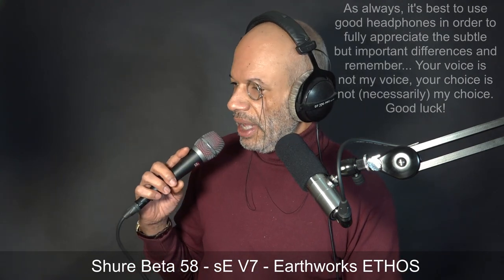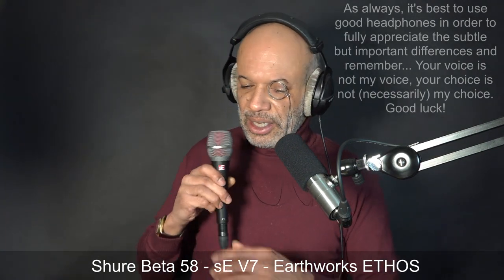sE V7 vs Shure Beta 58. Earthworks ETHOS for Narration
John Herold (in the comments) asked if I'd compared the sE V7 to the Shure Beta 58a. I don't have the Beta 58a but I've just finished recording a cover with the Beta 58 - which Shure says is similar - so here goes.
00:00 Introduction
00:30 Beta 58 / 58a Differences
03:55 Earthworks ETHOS to sE V7
05:10 Earthworks ETHOS to Shure Beta 58
07:12 sE V7 to Shure Beta 58
13:36 Conclusions
14:40 Singing With The Beta